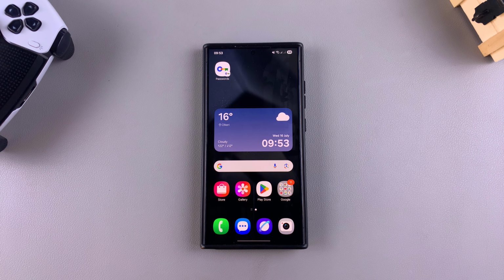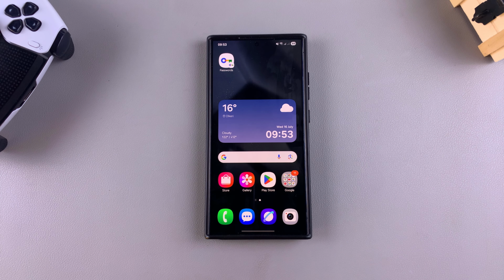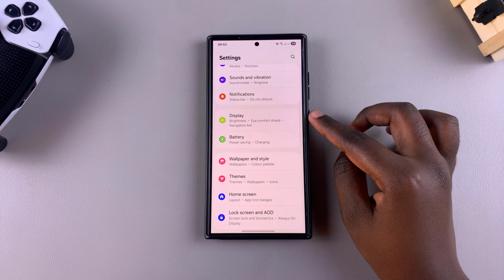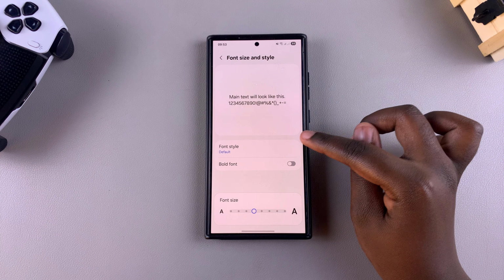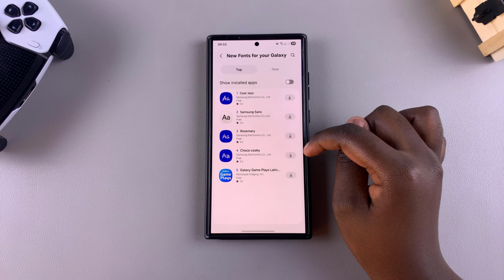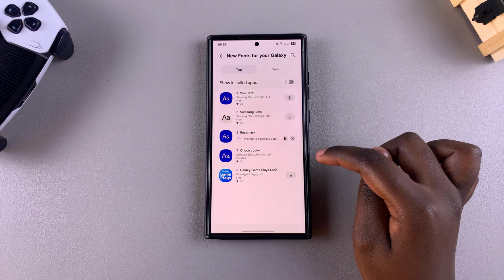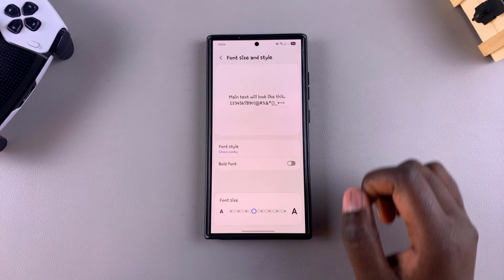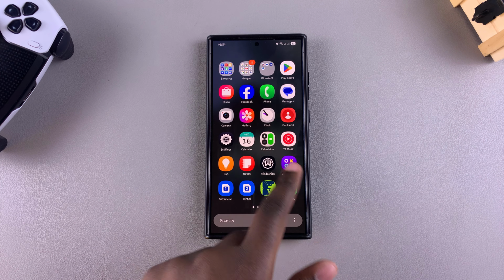How To Change Font Style On Samsung Galaxy Phone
We’ll show you how to change the font style on your Samsung Galaxy phone running One UI. Whether you want a sleek modern look or something more playful, Samsung lets you customize your font style in just a few taps.

How To Adjust Font Style On Samsung Galaxy Phone
Open the Settings app & go to Display.
Tap Font size and style, then select Font style.
Choose a pre-installed font or tap Download fonts for more options.
Download & apply a new font from the font store.
Enable Bold font if desired.
Close Settings & enjoy your new font style.

Cell Phone Tripod Adapter